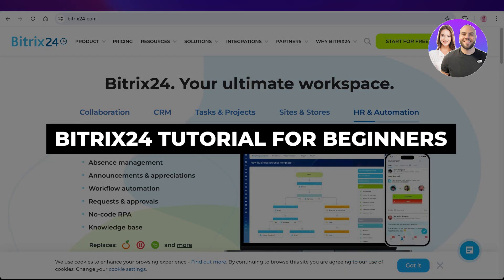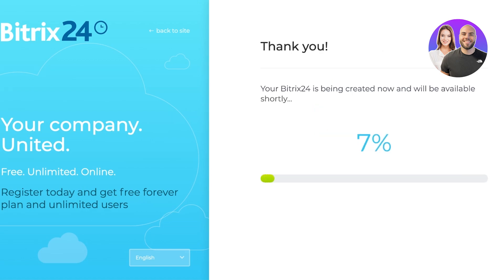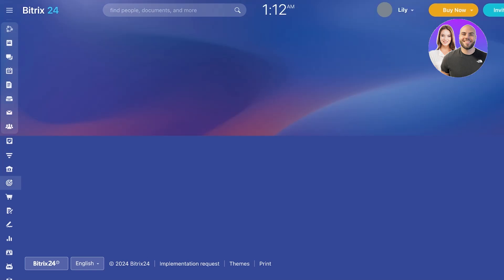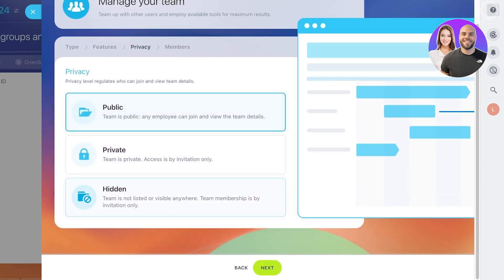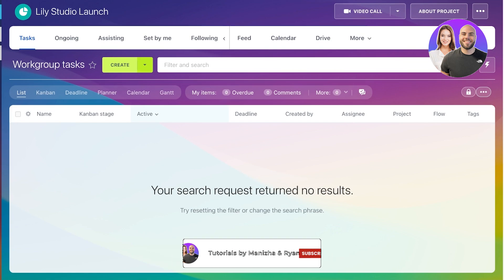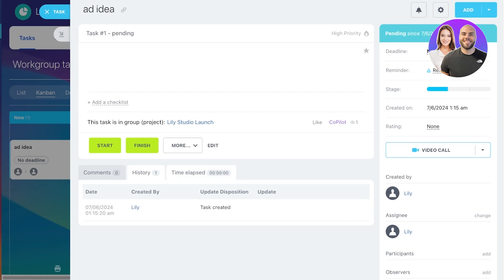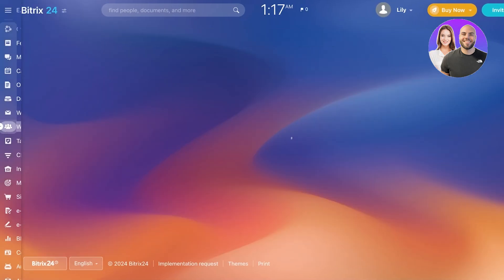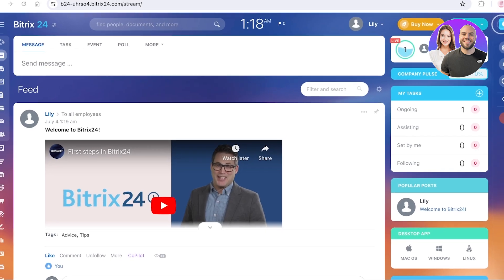Bitrix24 Tutorial For Beginners | Project Management & CRM & More!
In this video we show you Bitrix24 Tutorial For Beginners. This video will cover everything that you need to know and help you get started with this software.